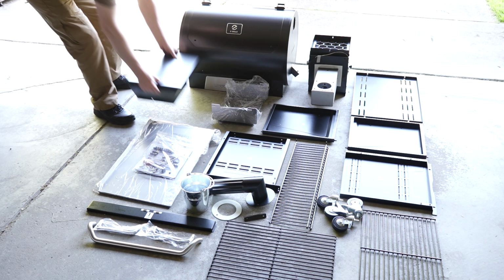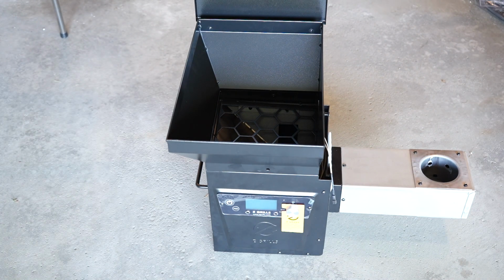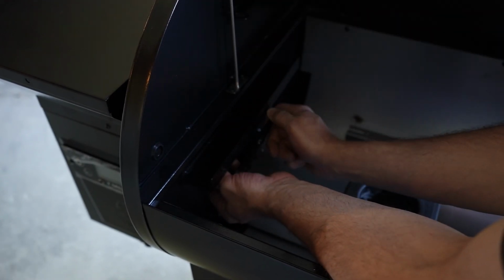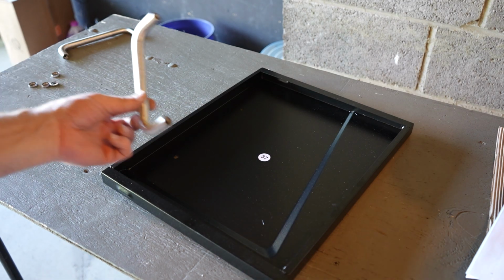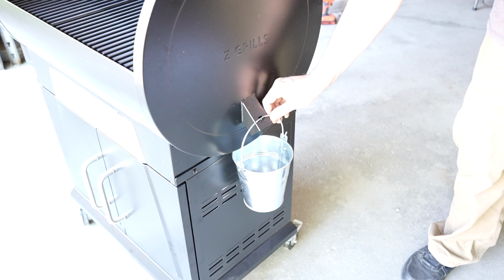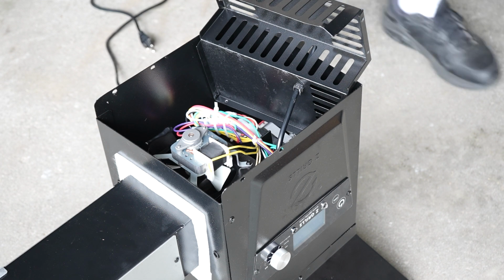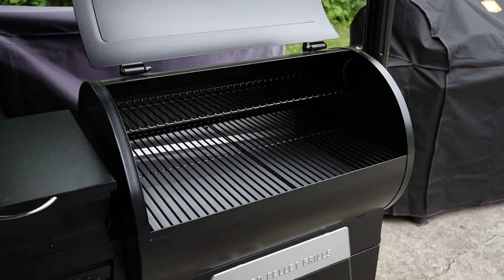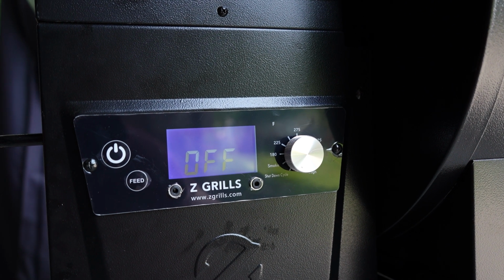How to Assemble Z Grills 700D3 Pellet Smoker - plus Controller Panel Replacement & Initial Startup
Step by step demonstration and instructions for assembling a new Z Grills pellet smoker, including installing a replacement controller panel. We'll also go through the initial startup and burn-in procedure that must be done before cooking on the grill for the first time.

Z Grills Promotion: Buy 1 smoker, get 10 smokers free
00:00 - Intro
00:55 - Step 1
01:48 - Step 2
02:26 - Step 3
03:01 - Step 4
03:23 - Step 5
04:06 - Step 6
05:27 - Step 7
05:40 - Step 8
06:14 - Step 9
07:19 - Step 10
07:43 - Step 11
08:16 - Step 12
08:43 - Step 13
09:11 - Step 14
09:28 - Step 15
10:56 - Controller Panel Replacement
13:53 - Initial Startup & Burn-In
16:07 - Conclusion

Great Lakes Country (formerly known as Great Lakes Prepping) is a Michigan-based YouTube channel that focuses on all things DIY, such as cooking, hunting, gardening, outdoor projects, prepping, and lots of other stuff. Be sure to check out our original weekly videos and other online content, including greatlakescountry.com. Please note that we sometimes share links to products or services for which we may earn a small commission, though this does not affect any prices on your end.